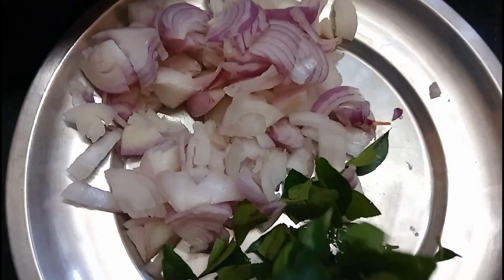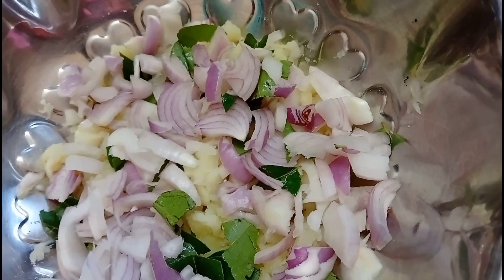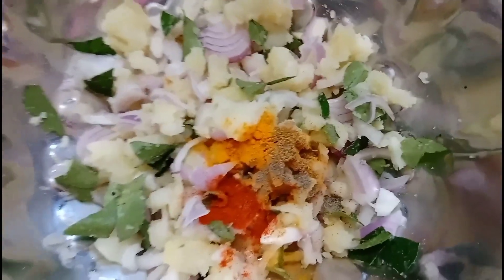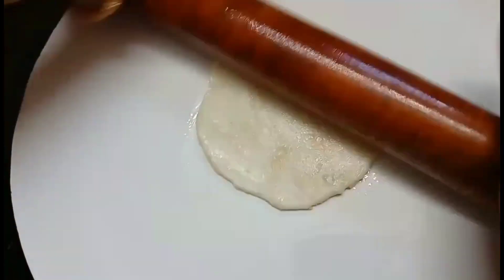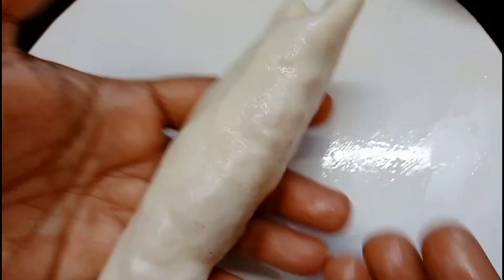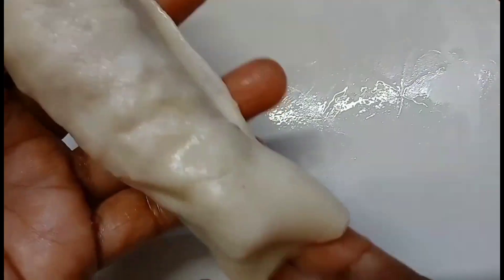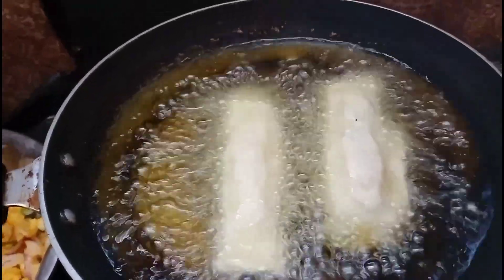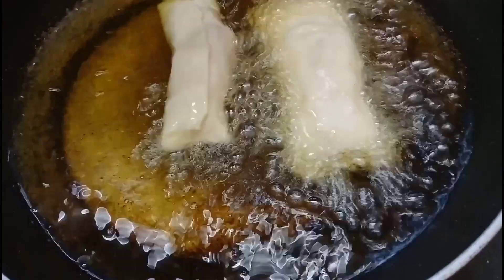POTATO MASALA Roll